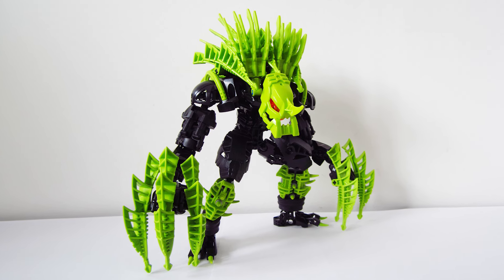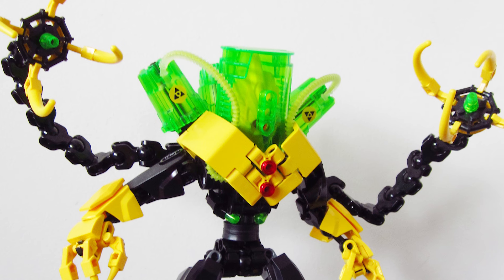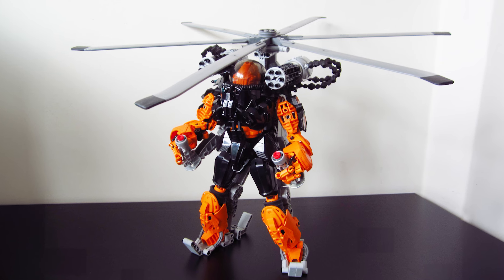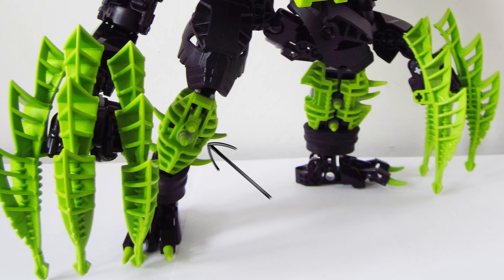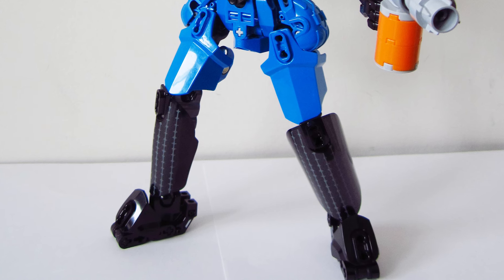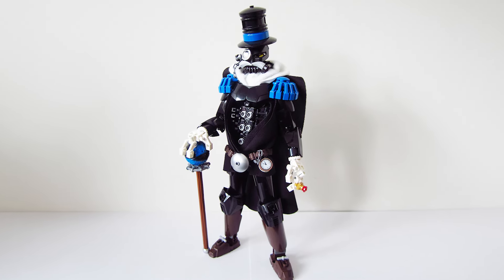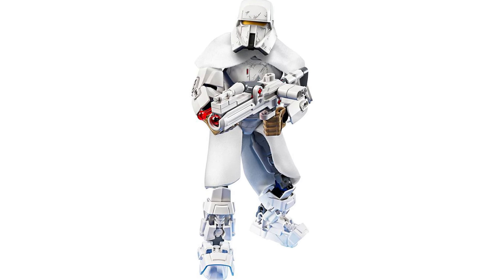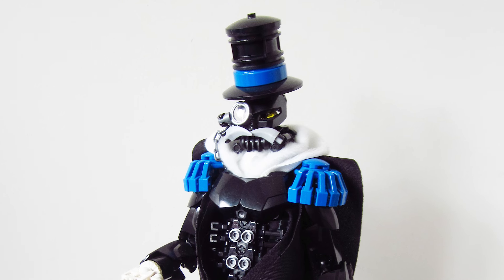6 EPIC LEGO Hero Factory Villain Revamps!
1.0 Hero Factory Villains Reimagined!